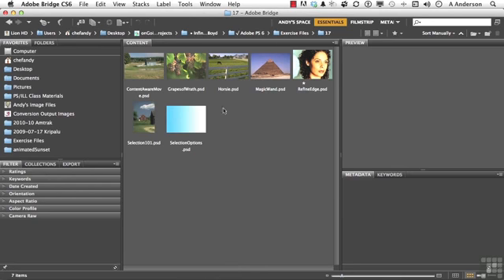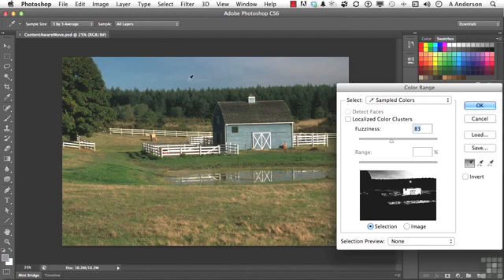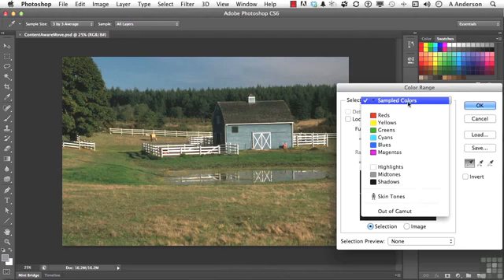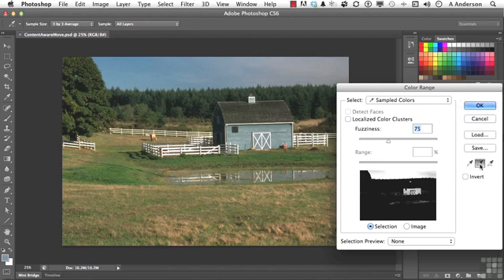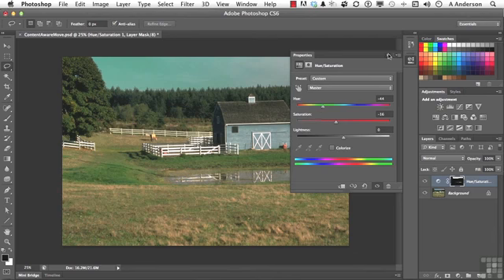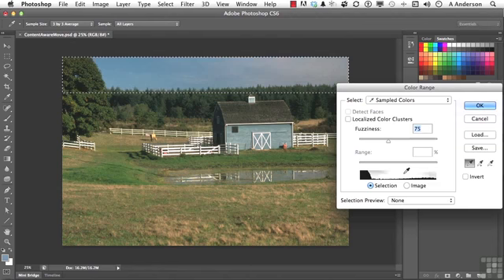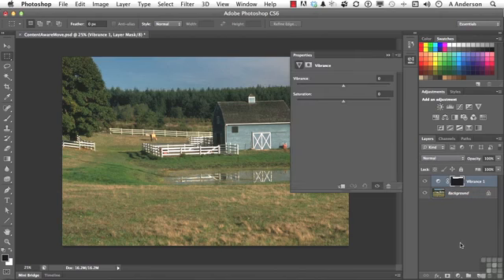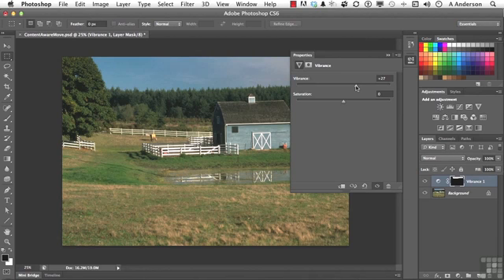130 Adobe Photoshop CS6 Full Tutorial Using The Color Range Feature